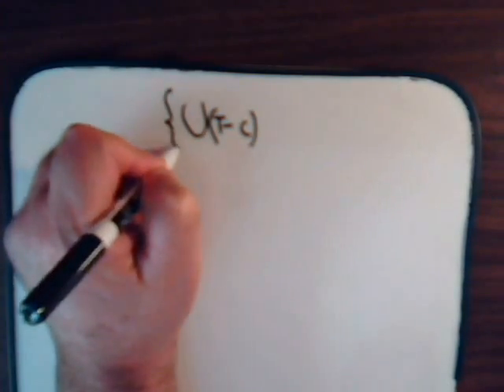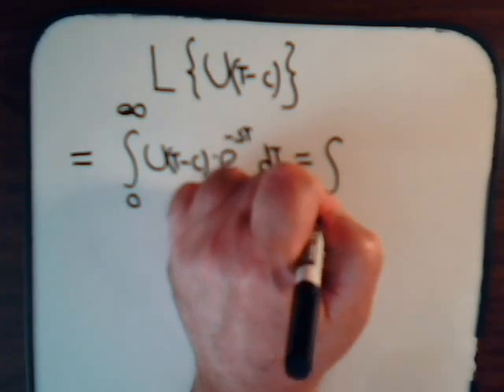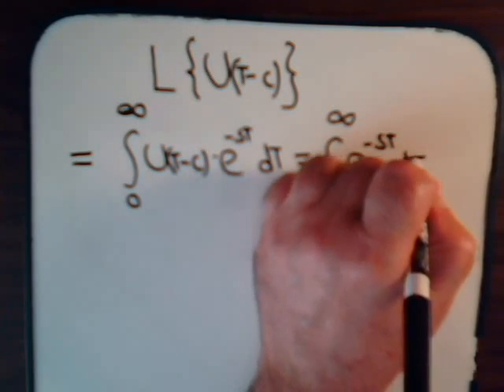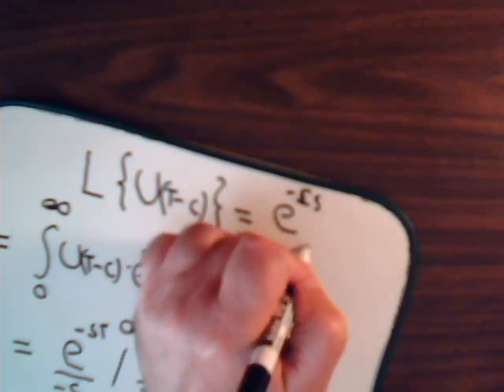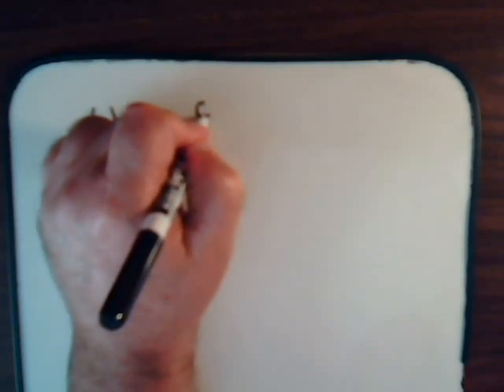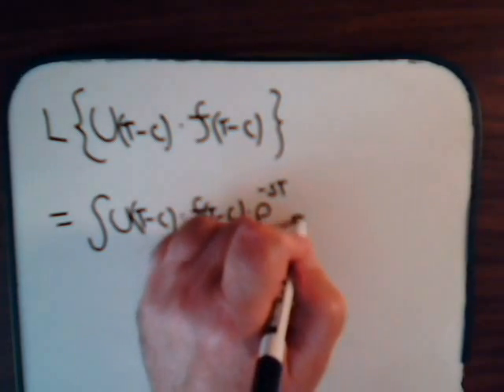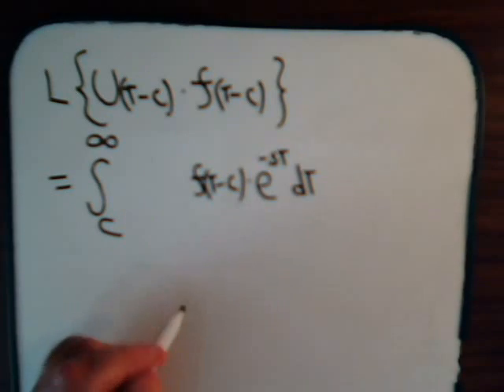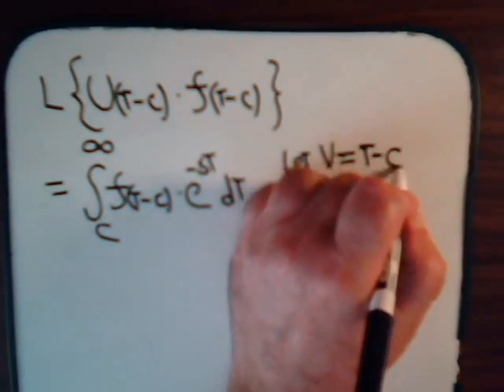Differential Equations: Unit Step Function - LaPlace Transform Derivation